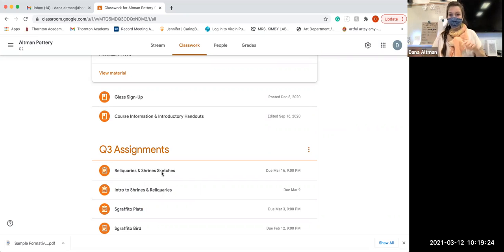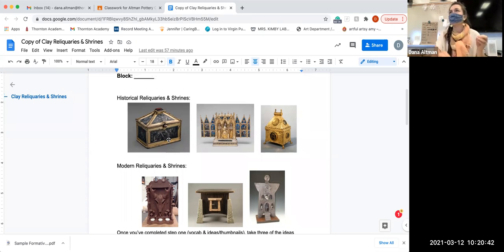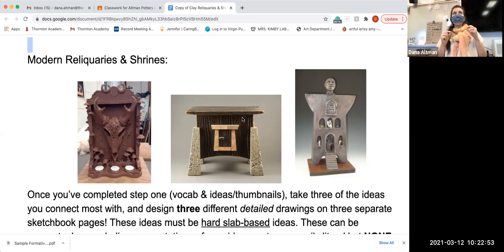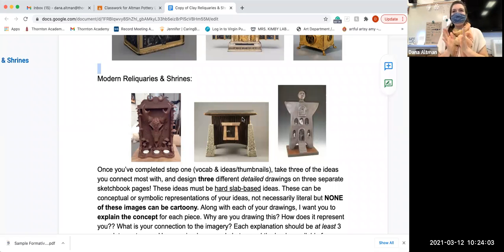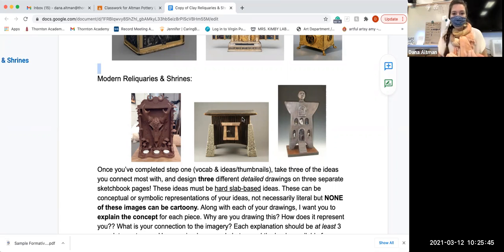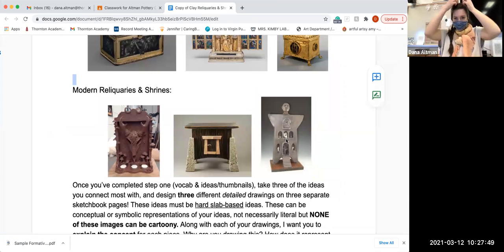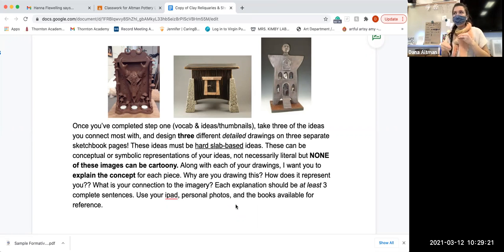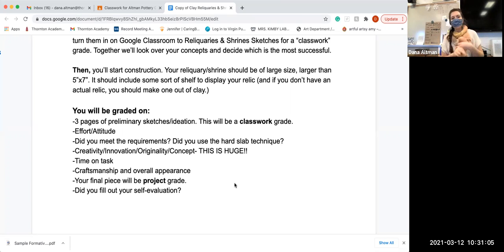Explanation/Intro to Reliquaries & Shrines Project